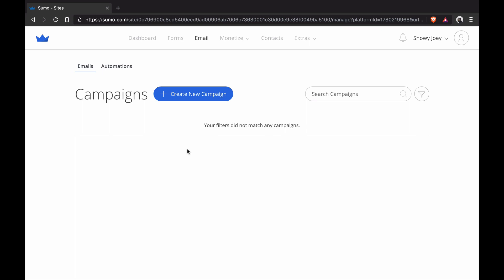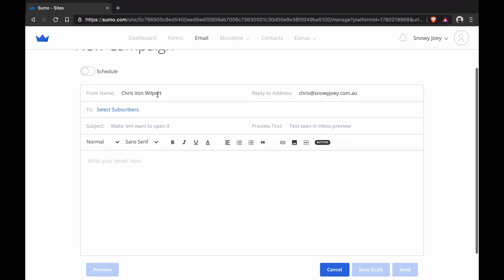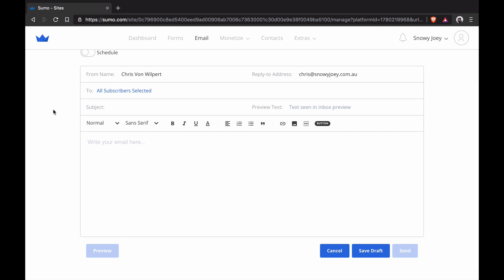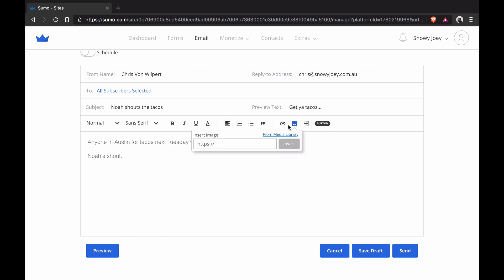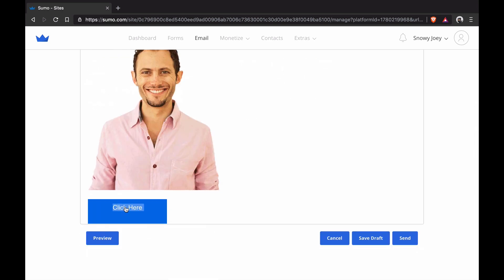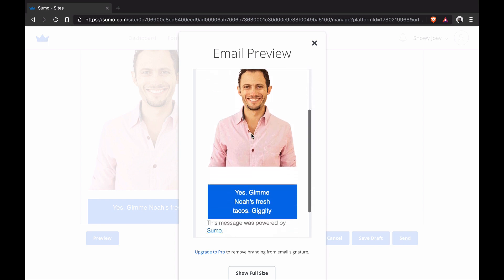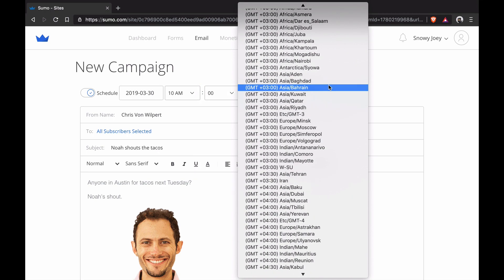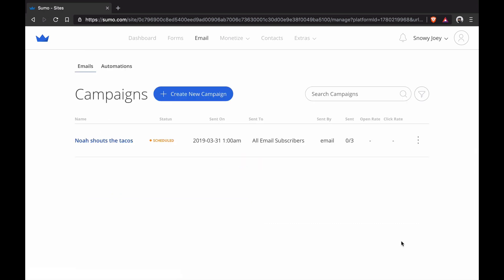How To Send An Email To Your Subscribers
Chris shows you how to send an email to subscribers inside Sumo.

You can use this to quickly communicate new pieces of content, sales offers, or anything you'd like.

Want to grow your business with email marketing? 1,000’s of small business owners use Sumo's free email marketing tools to collect and send emails.

The Next Episode by Dr. Dre